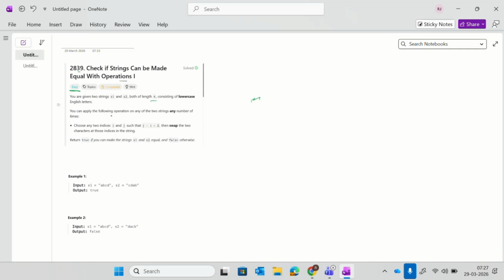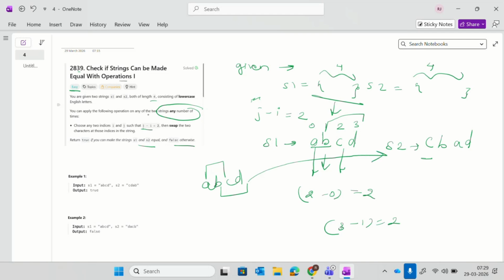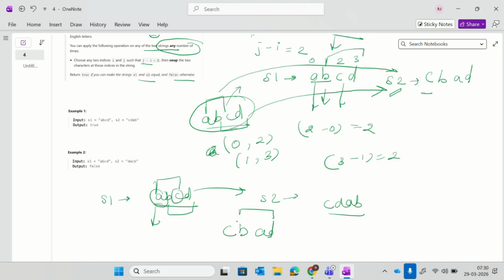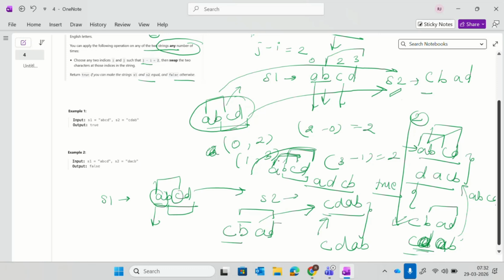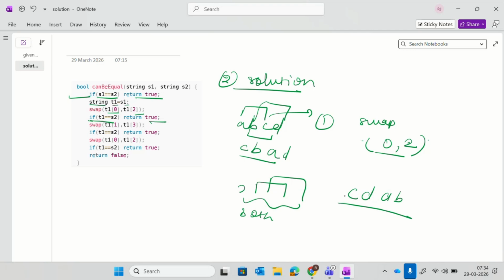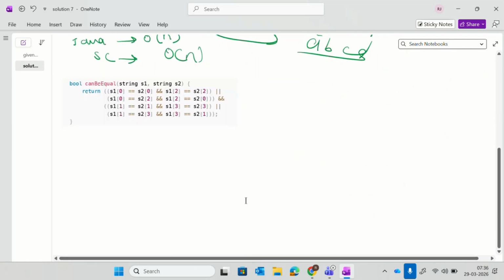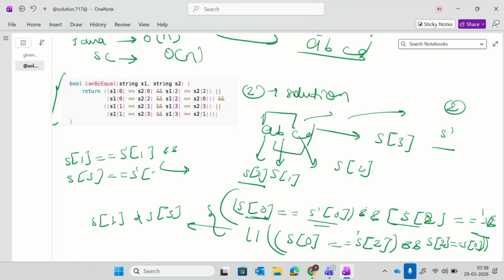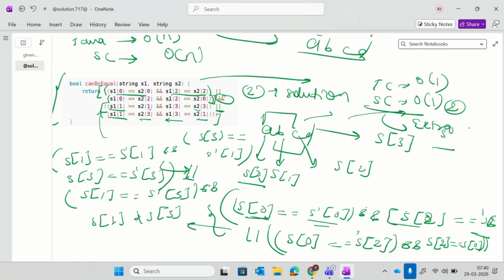👉 2839. Check if Strings Can be Made Equal With Operations I | POTD 29 March 2026 | C++ | Leetcode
🚀 LeetCode POTD Solution – 29 March 2026

2839. Check if Strings Can be Made Equal With Operations I

💡 Topics Covered:
String / Greedy
Efficient Data Structures
Optimization Techniques